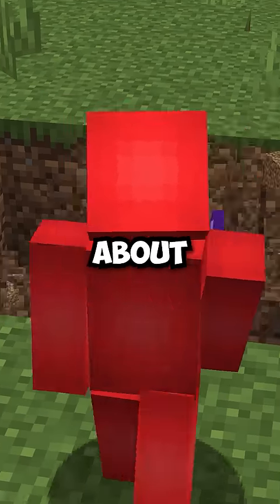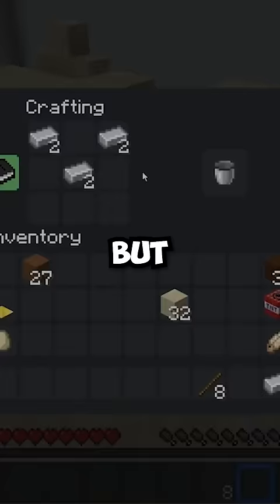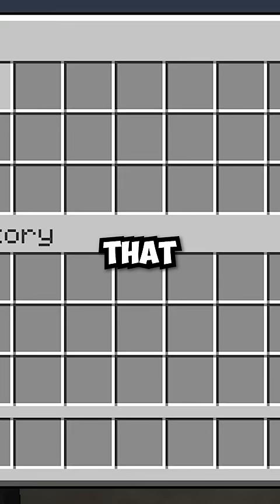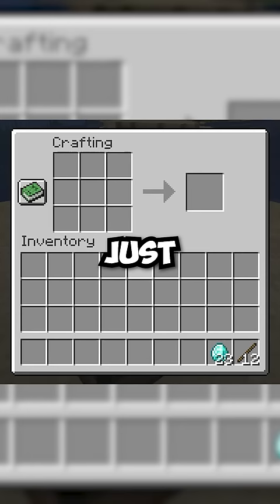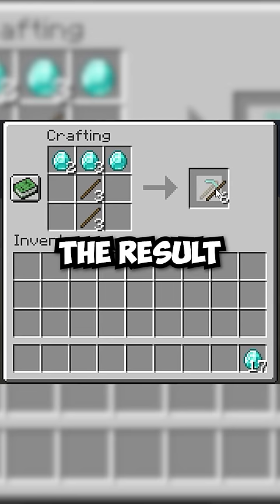The 1 Skill You Didn't Know You Needed